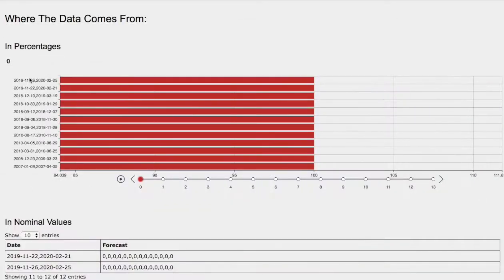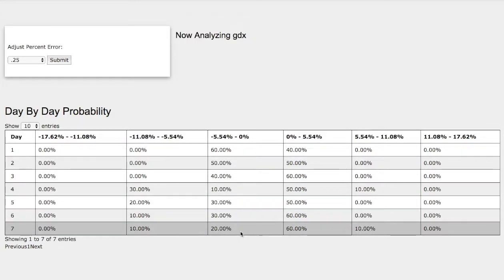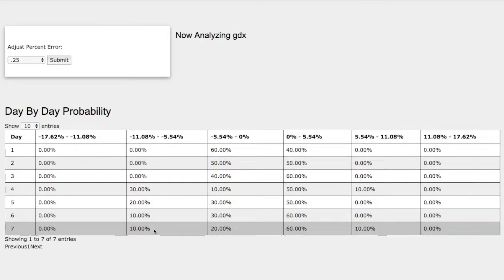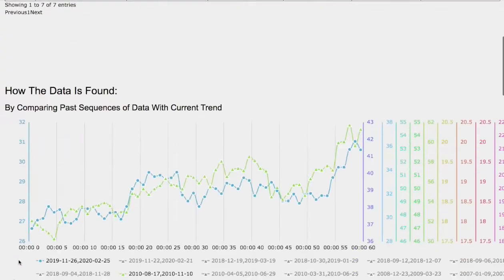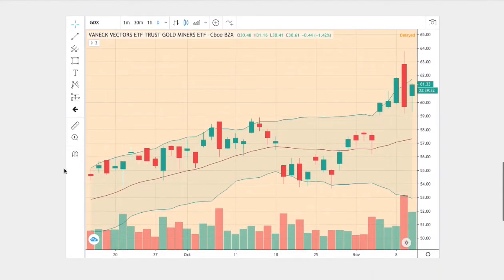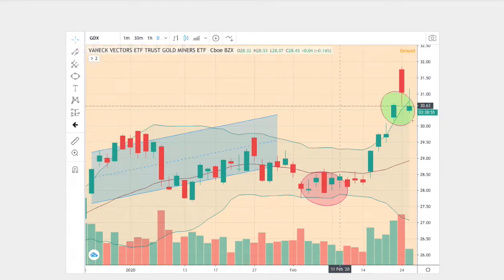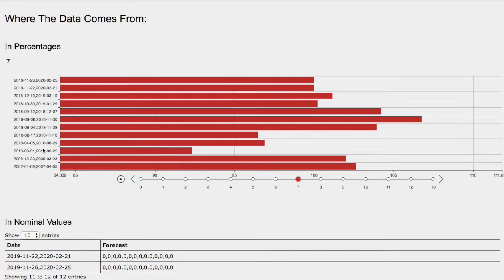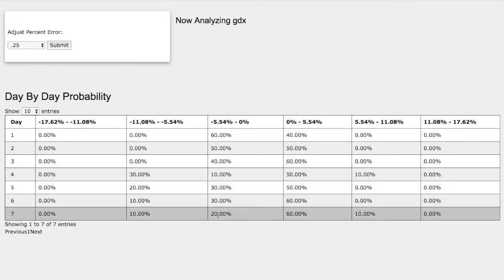Gold (JNUG & JDST) in February 25 2020 Forecast / Probability